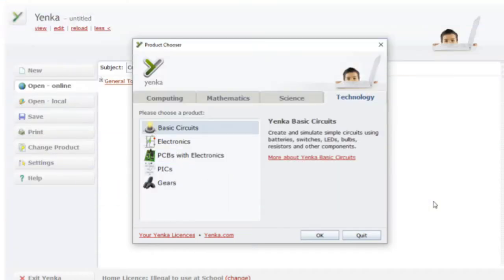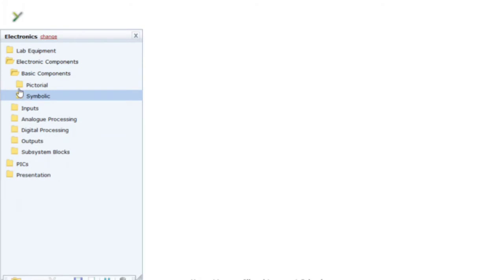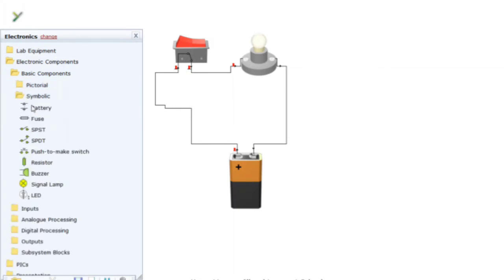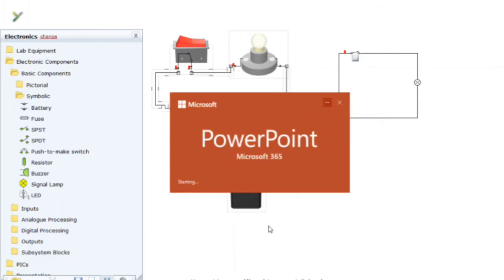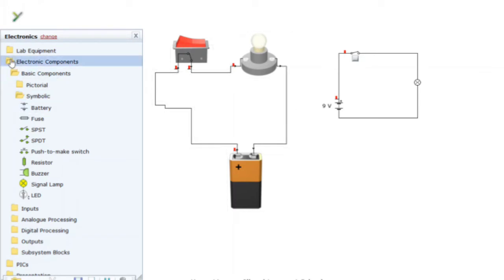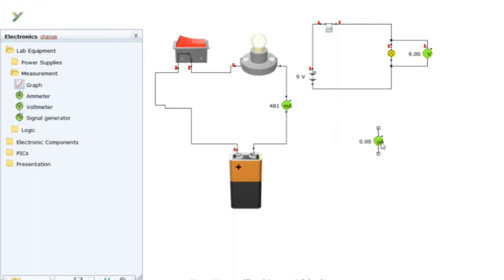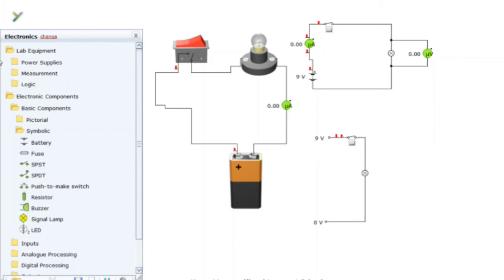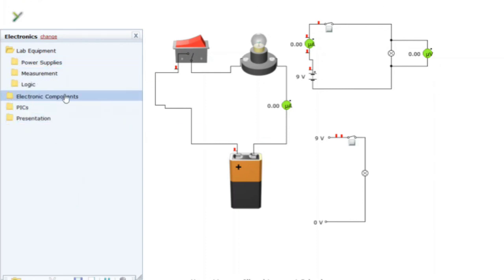Introduction to Yenka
Creating simple electrical circuits using Yenka. Aim at Engineering Science